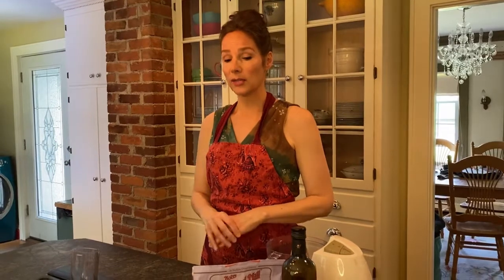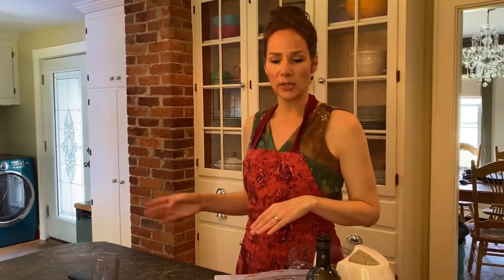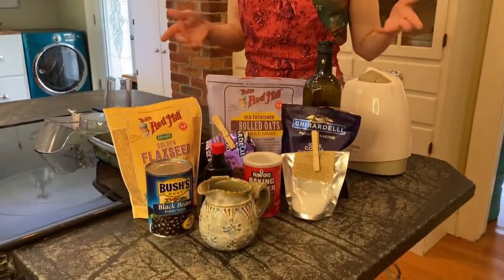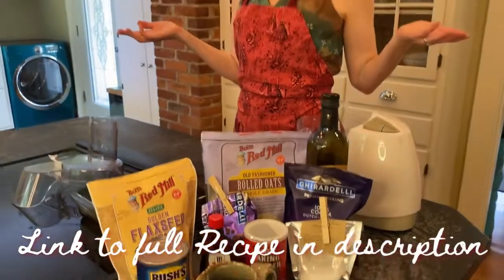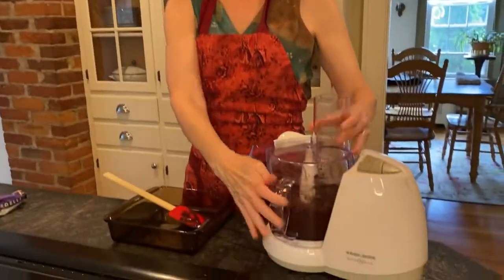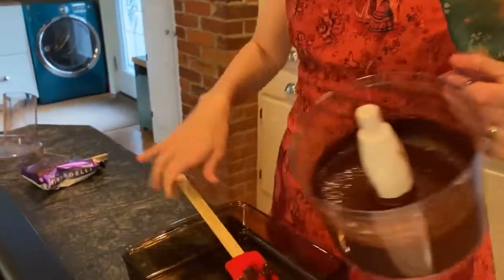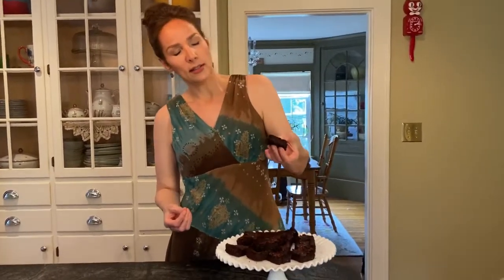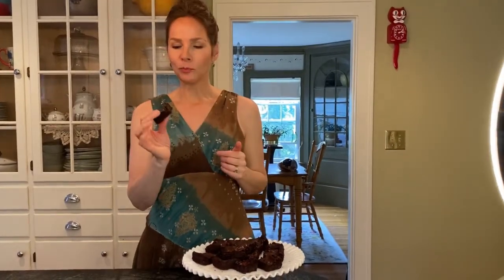Anti-inflammatory | Easy Fudgy Chocolate Brownie Recipe | Flourless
Jacky makes flourless, sugarless, anti-inflammatory chocolate fudge brownies.

Musician: Rook1e